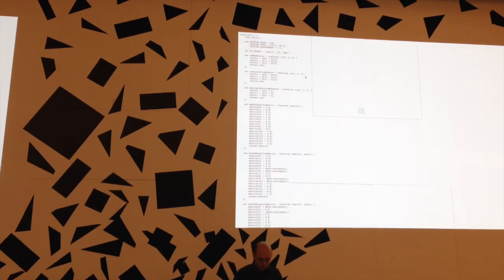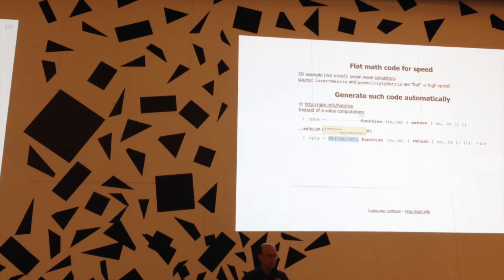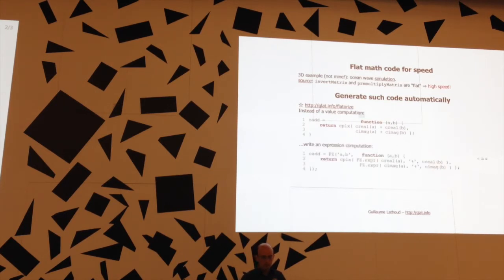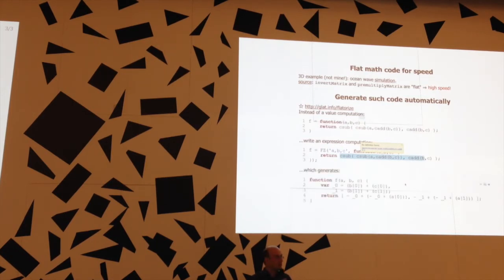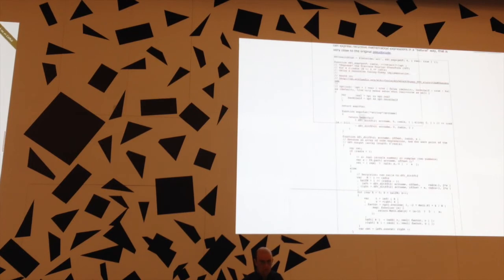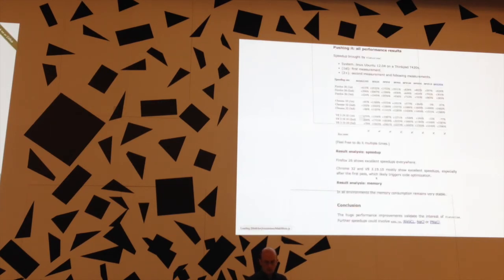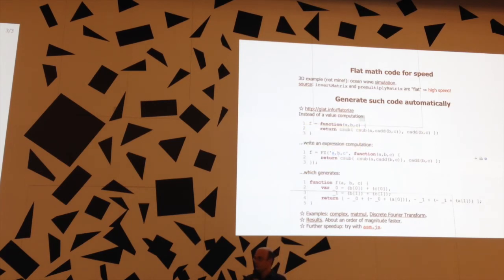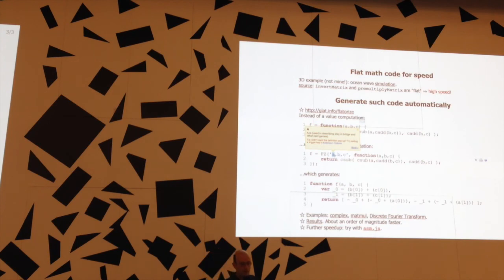Nodebp February 2014: Flat math code for speed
By Guillaume Lathoud